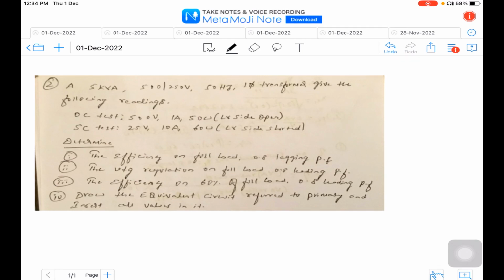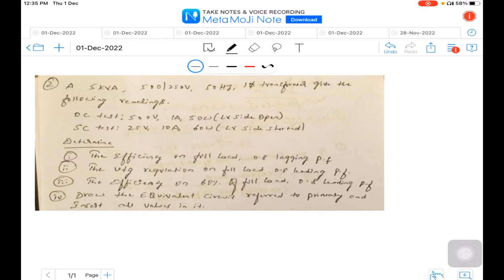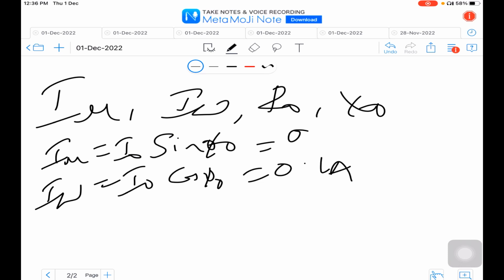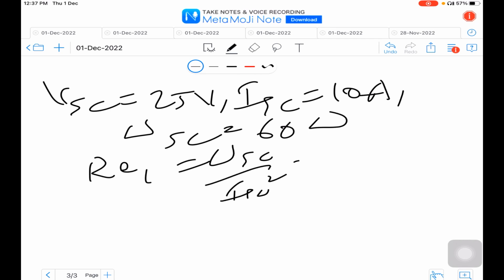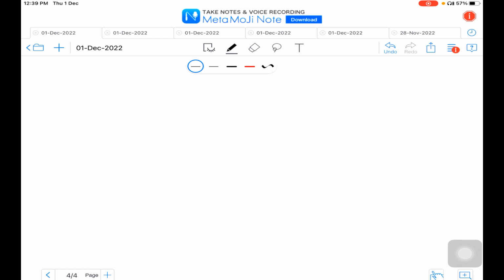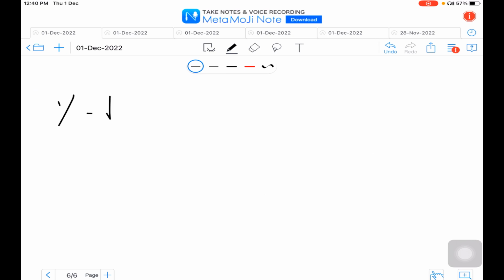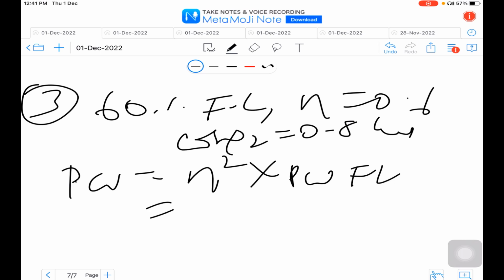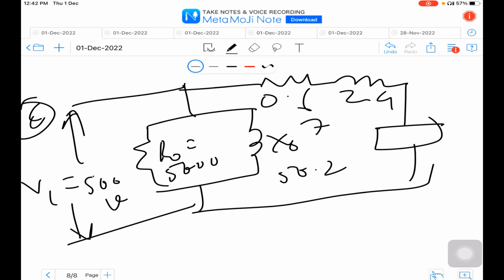Numerical on OC & SC Test